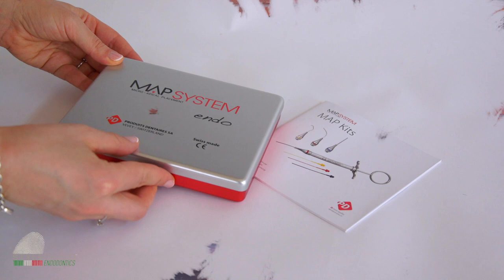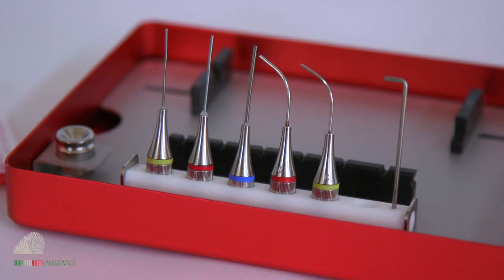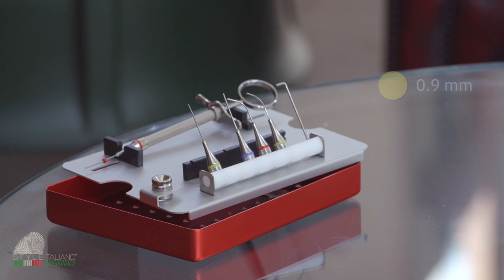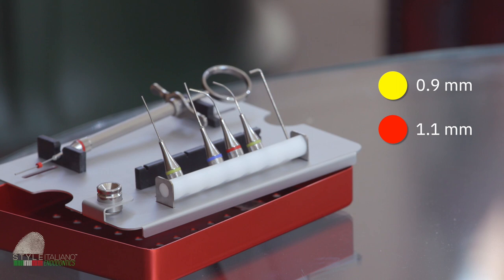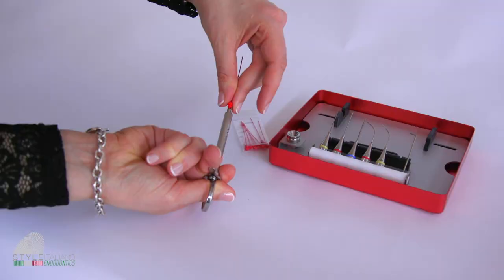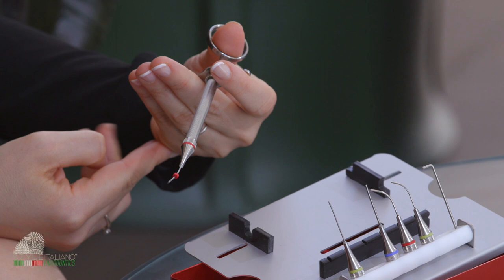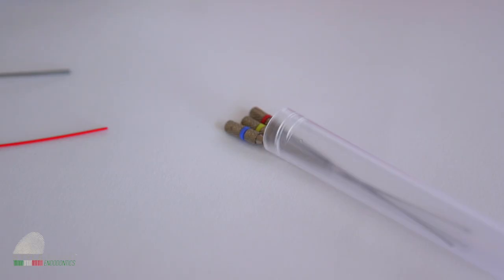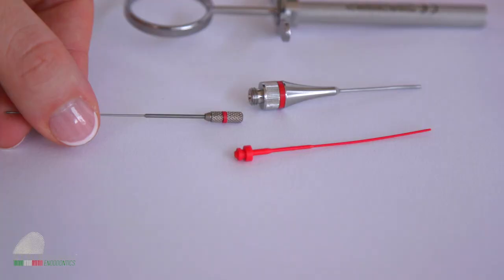Unboxing MAP System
Francesca Cerutti, Style Italiano Endodontics Silver Member, presents the MAP System, by PD